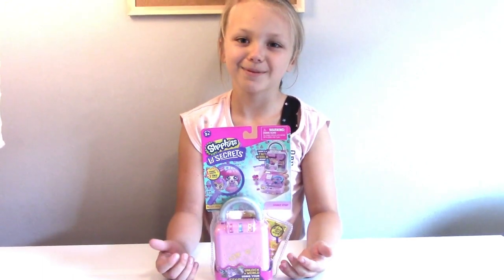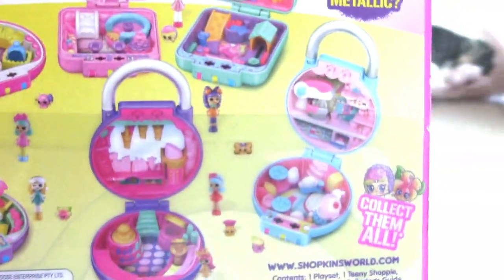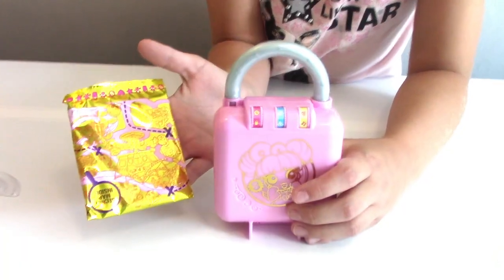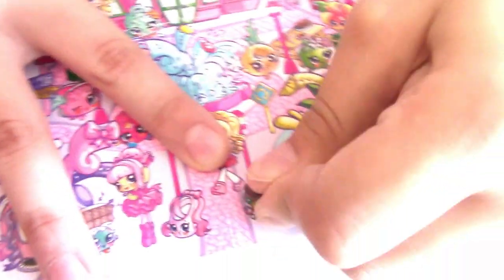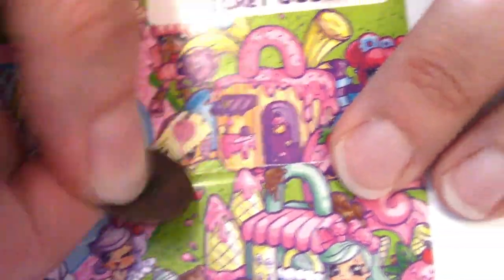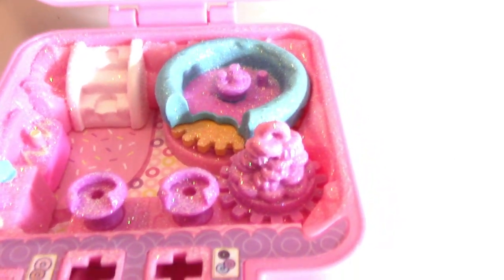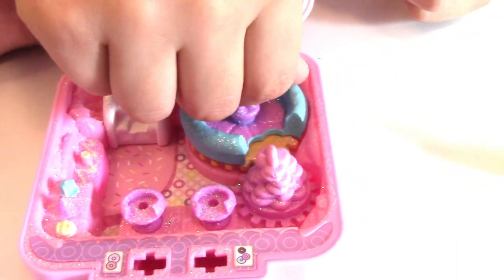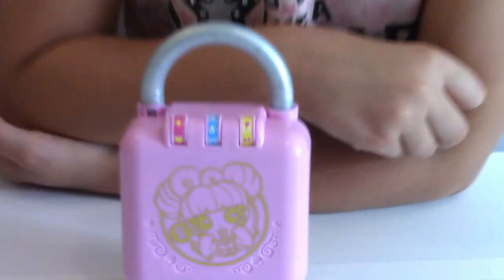SHOPKINS TOYS! Secret code on the map must be scratched off to unlock this secret world!!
Hayleigh opens up this super fun Shopkins Lil Secrets Small World Toy! This secret small world is the Donut shop! We have to open the map and scratch off the secret code on the oicture of the Shopkins to reveal the code to unlock this secret world!! This toy is so much fun!